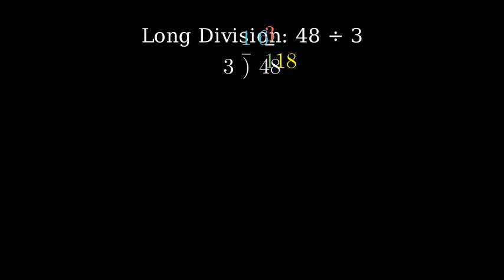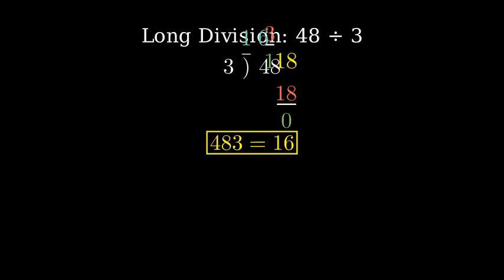48 Divided by 3 (48 ÷ 3) Using Long Division – Step-by-Step Tutorial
48 Divided by 3  (48 ÷ 3) Using Long Division – Step-by-Step Tutorial
Long Division: 48 ÷ 3

1. **Setup the Division:**
   - Write 48 inside the division bracket and 3 outside, as the divisor.

2. **Divide the First Digit:**
   - How many times does 3 go into 4?
   - 3 goes into 4 one time.

3. **Multiply and Subtract:**
   - Multiply 1 (the quotient) by 3 (the divisor) to get 3.
   - Subtract 3 from 4 to get 1.

4. **Bring Down the Next Digit:**
   - Bring down the next digit, which is 8, to make 18.

5. **Divide Again:**
   - How many times does 3 go into 18?
   - 3 goes into 18 six times.

6. **Multiply and Subtract:**
   - Multiply 6 (the quotient) by 3 (the divisor) to get 18.
   - Subtract 18 from 18 to get 0.

7. **Conclusion:**
   - The quotient of 48 divided by 3 is 16, with a remainder of 0.